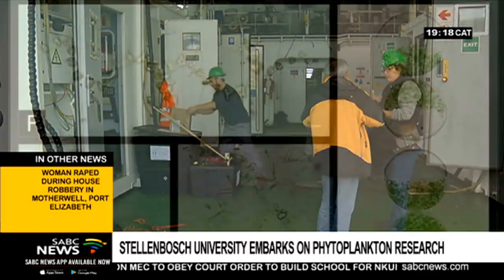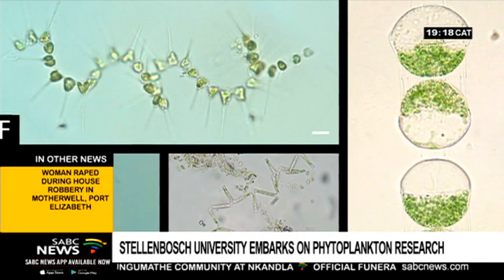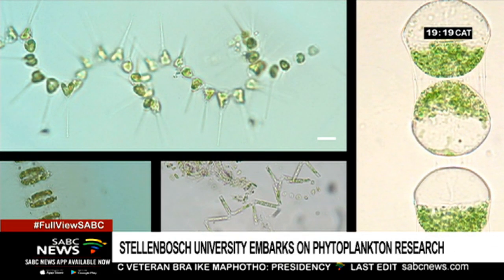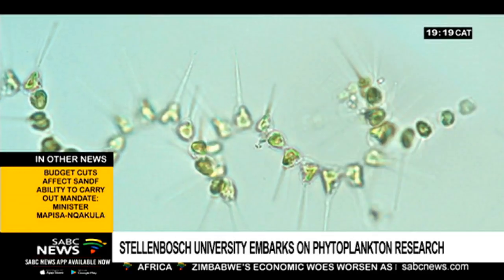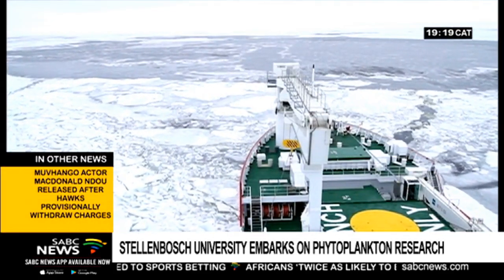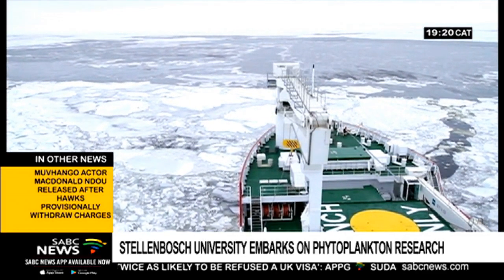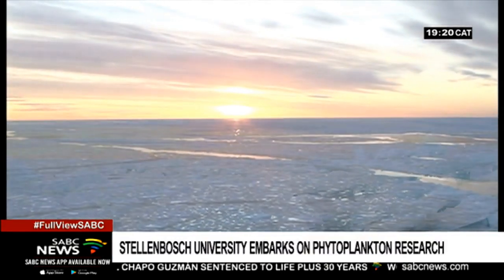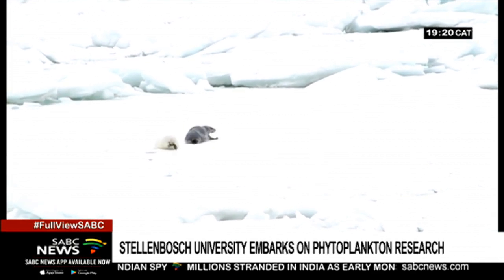Stellenbosch University to conduct research on phytoplankton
Scientists from the University of Stellenbosch, along with international collaborators, sail to Antarctica this week to conduct research on phytoplankton - key to the marine ecosystem.  Departing from Cape Town aboard the Agulhas 2, the scientists will for the first time be able to collect and study samples of the Southern Ocean in winter...where temperatures drop as low as MINUS 50 degrees